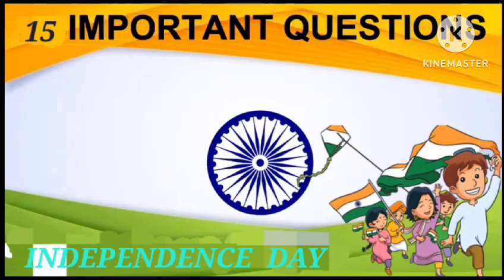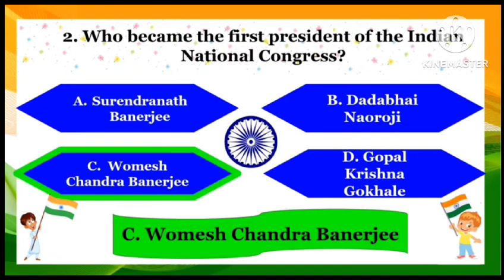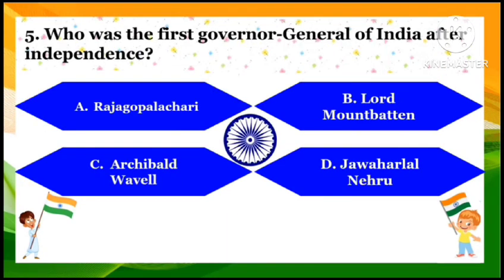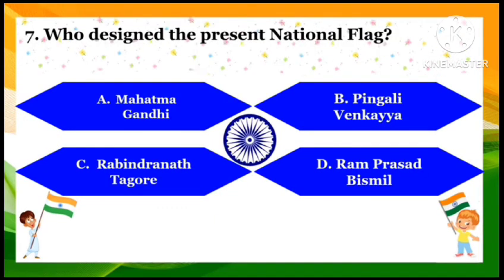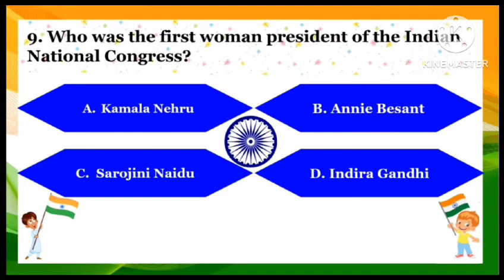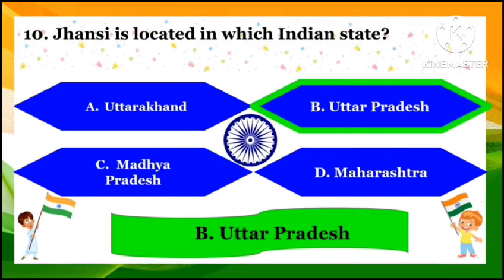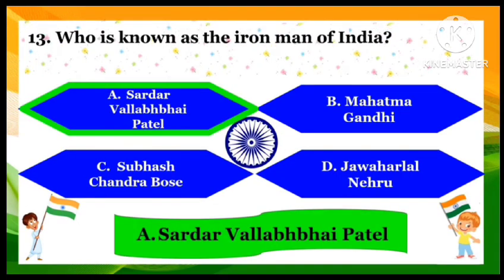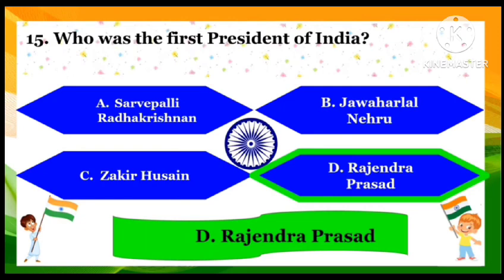Independence day quiz in English ##2023 on Independence day##15 questions with answers....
Video from Neetu Gupta